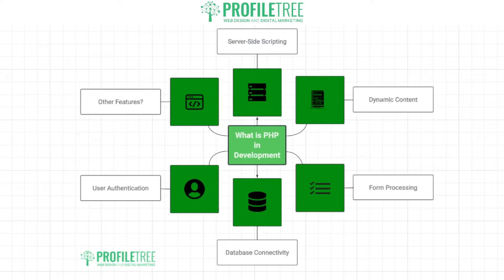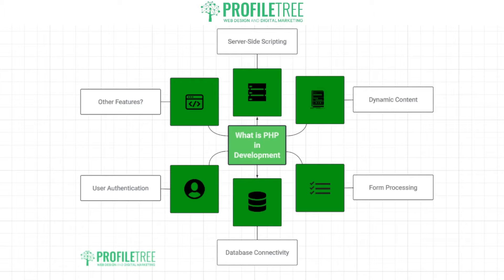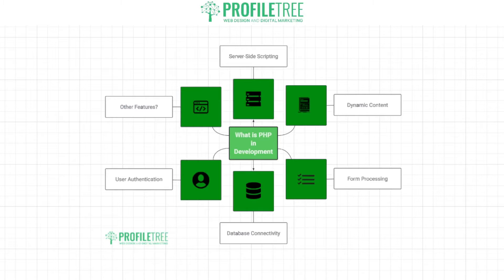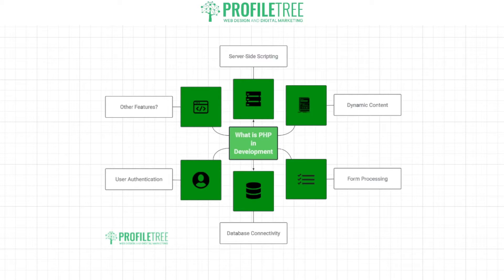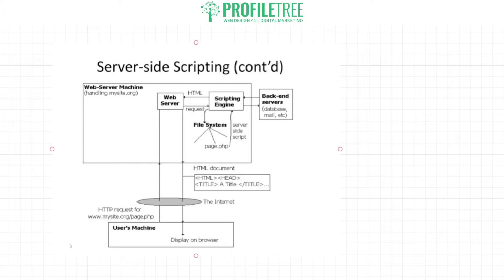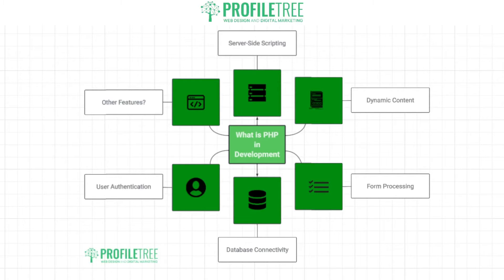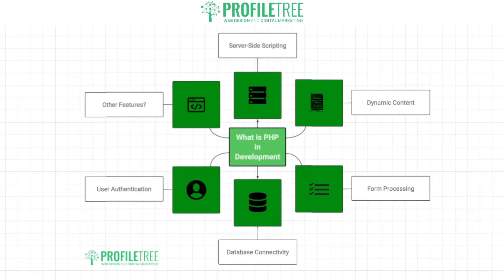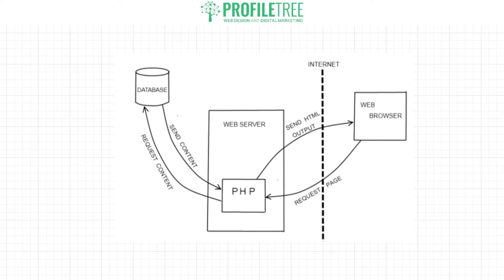What Is PHP Script Used For In Web Development? | Build a Website | PHP Scrip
What Is PHP Script Used For In Web Development? | Web Development | Build a Website | PHP Script

In this video, we are going to cover what PHP script is used for in the web development process to provide you with the information you need to know about building a business website.

PHP (which stands for PHP: Hypertext Preprocessor) is a widely-used open-source scripting language that's especially suited for web development. In web development, PHP scripts are commonly used to create dynamic and interactive web pages. Here's a rundown of what PHP scripts are used for:

Server-side scripting: This is the primary purpose for which PHP is designed. PHP scripts are executed on the server and the resulting output is sent as HTML to the client's browser.

Data Management: PHP can work with various database management systems like MySQL, PostgreSQL, and SQLite. You can use PHP scripts to manage databases, perform CRUD operations (Create, Read, Update, Delete), and generate dynamic page content.

User Interaction: PHP can handle forms, gather data from files, save data to a file, send data via email, return data to the user, and more. This allows you to create interactive web pages with user login, personal details, shopping carts, and other functionality.

Session Management: PHP can create, read, and destroy sessions, and manage data across different pages of a website. This is especially useful in web applications where user authentication is required.

File Handling: PHP scripts can create, read, write, and close files on the server. This is useful for generating dynamic content, logging, caching data, and more.

Content Management Systems (CMS): PHP is often used to create and manage content on CMS like WordPress, Drupal, and Joomla. These systems allow non-technical users to manage website content without needing to understand PHP or other web technologies.

Frameworks: PHP is the foundation of many web development frameworks, such as Laravel, Symfony, and Zend. These frameworks provide pre-built modules and functions that streamline the development process and help enforce best coding practices.

In summary, PHP is a powerful, versatile scripting language that's widely used in web development to create dynamic, interactive websites and web applications.

Web development begins with defining the goals, purpose, and target audience for a website, followed by designing a sitemap and creating a wireframe to outline its structure and user interface. The next steps involve content creation, tailored to the audience and optimized for search engines, and visual design to align the site's aesthetic with the brand. The site is then coded using languages like HTML, CSS, and JavaScript.

After development, the site undergoes thorough testing to ensure functionality and usability. Once all elements have been tested and confirmed to work properly, the website is launched. However, the process does not end there; ongoing maintenance, updates, and search engine optimization are crucial for keeping the site relevant and secure.